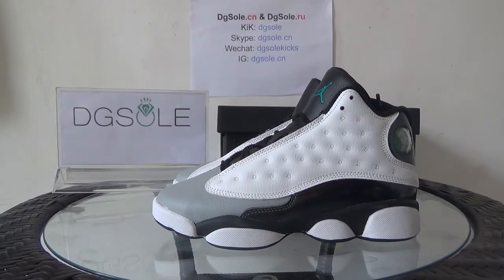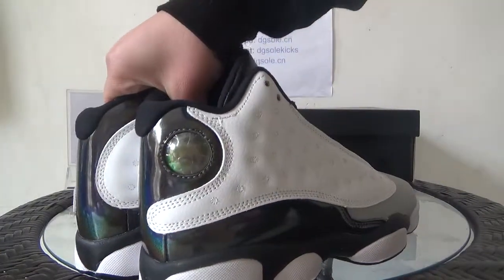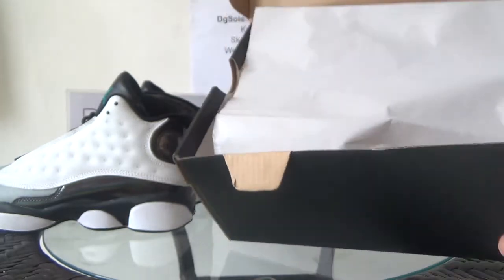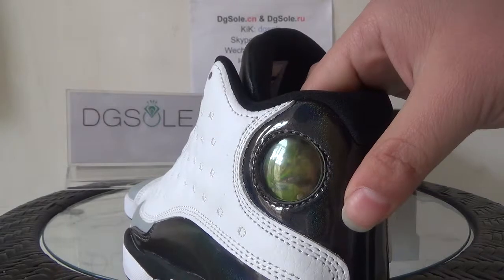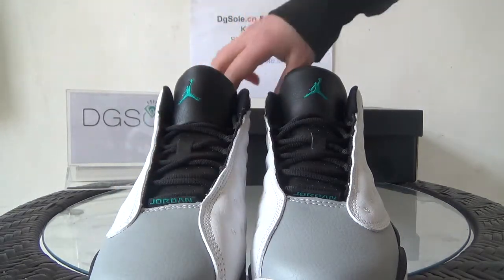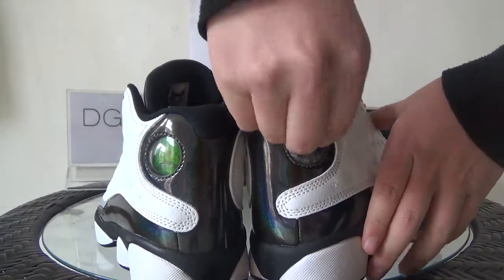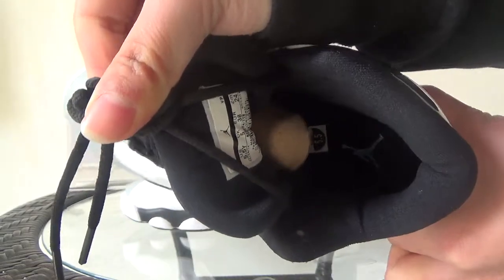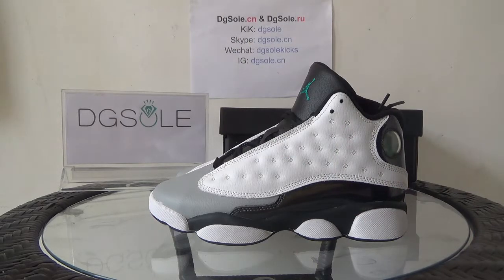Authentic Air Jordan 13 Retro GS Hologram